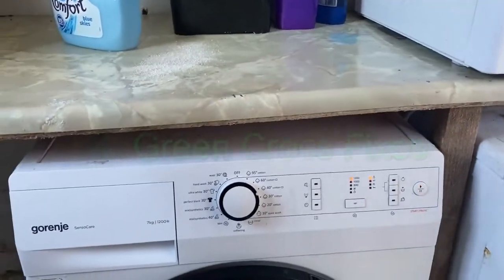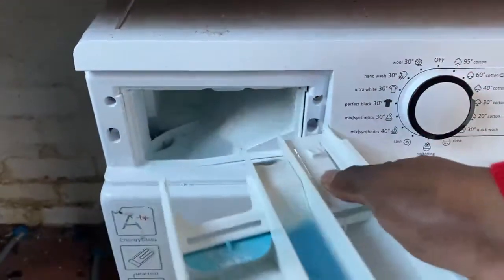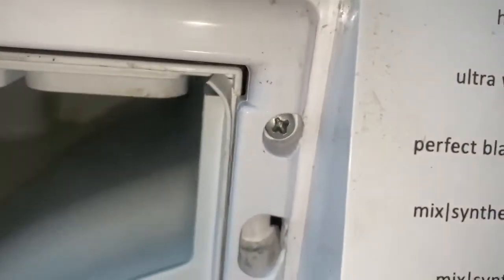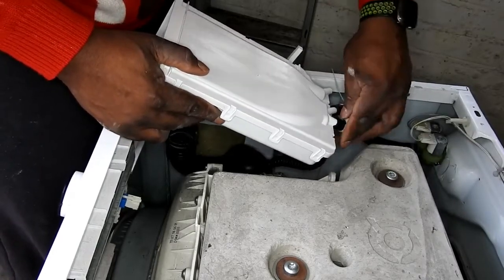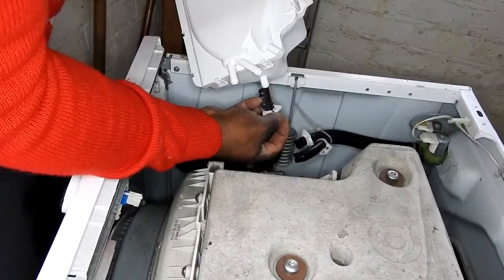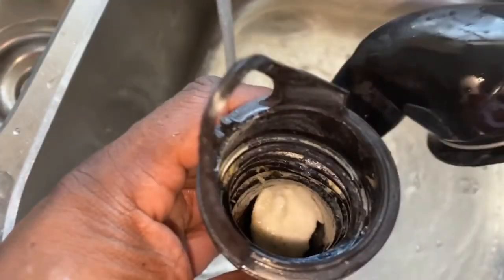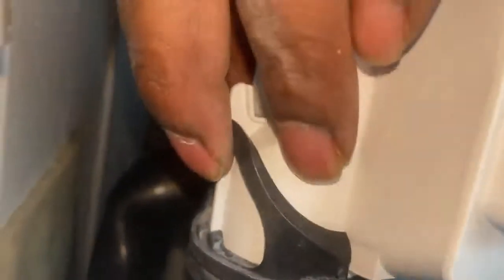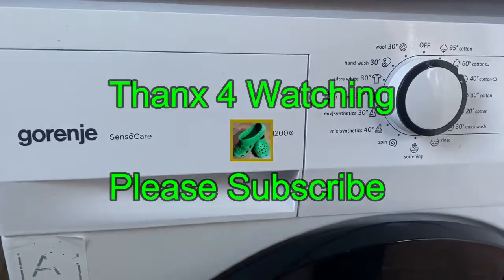Washing Machine Soap Dispenser Drawer Sump Hose Blocked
How To Unblock AWashing Machine Soap Dispenser Drawer Sump Hose Blocked